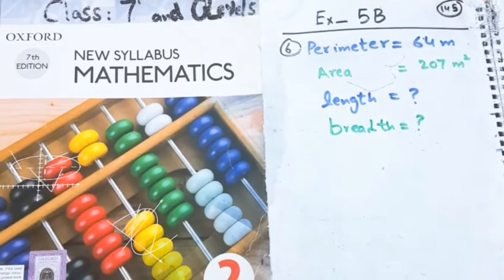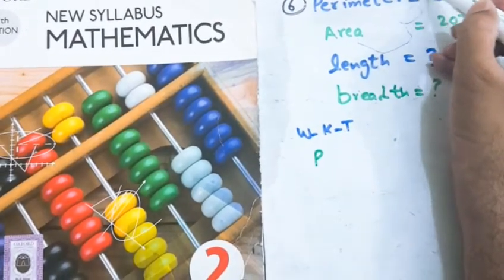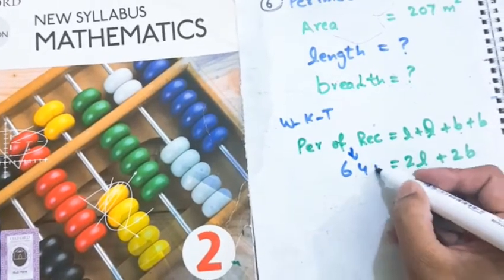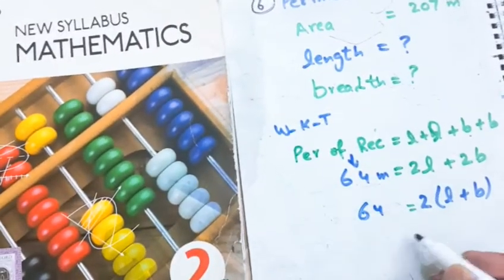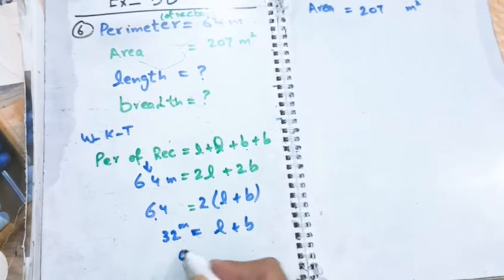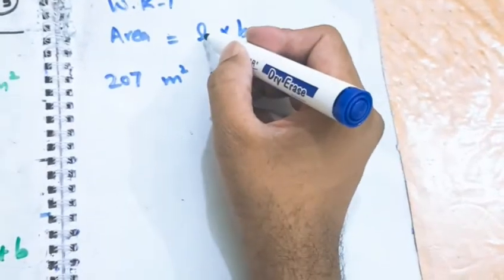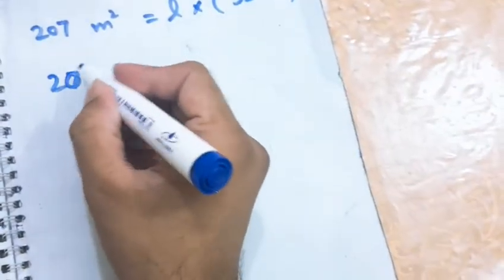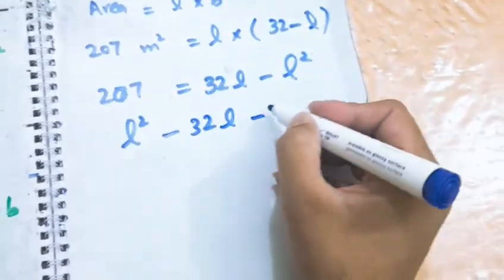D2 ... Ex. 5 B... Q 6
Class 7

O levels

GCSE

CAIE